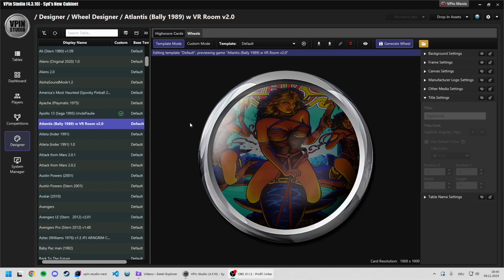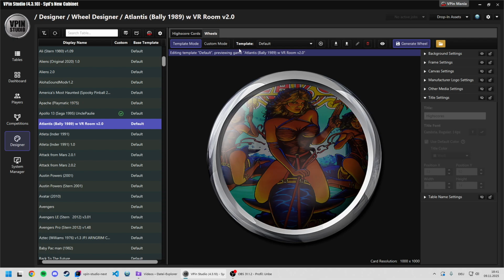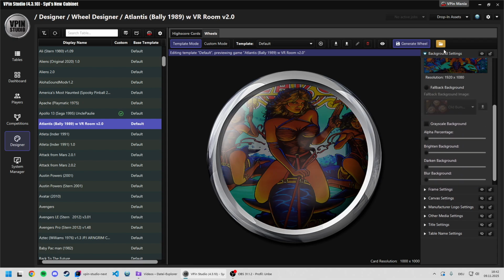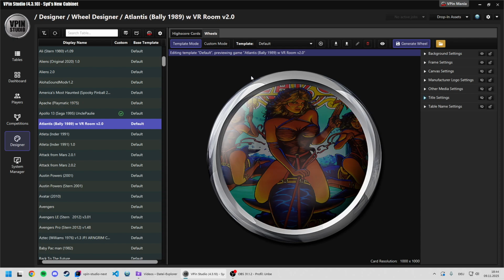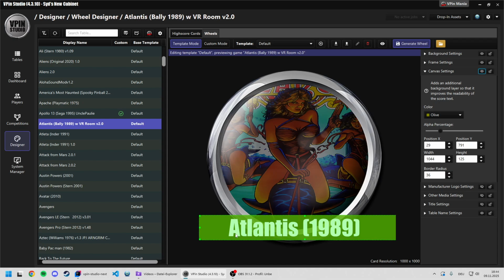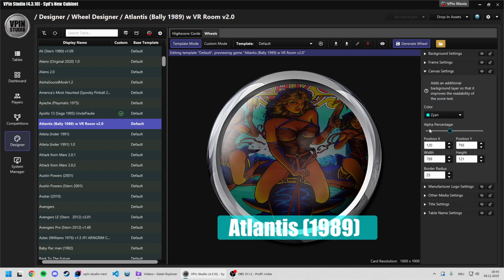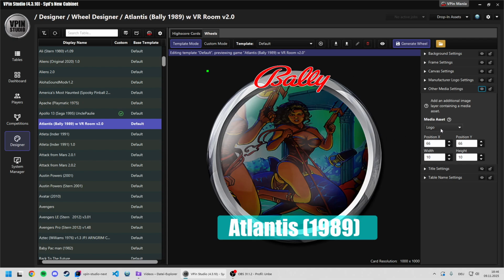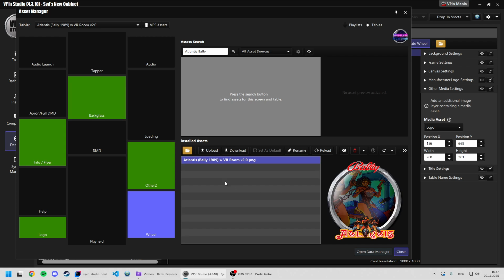VPin Studio - Wheel Designer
This video explains the features of the wheel designer.